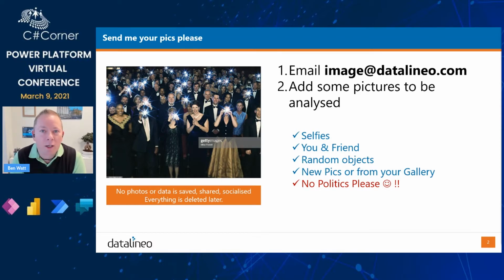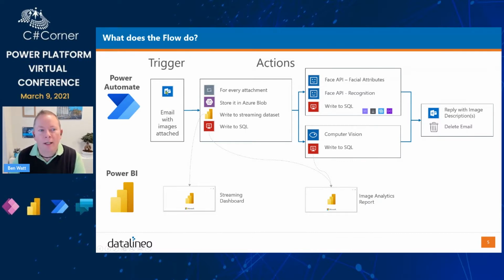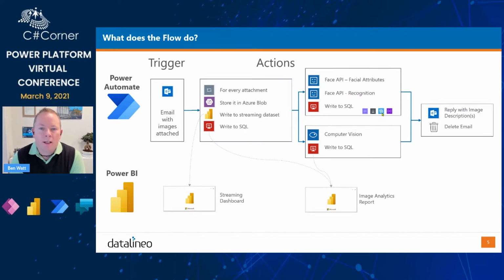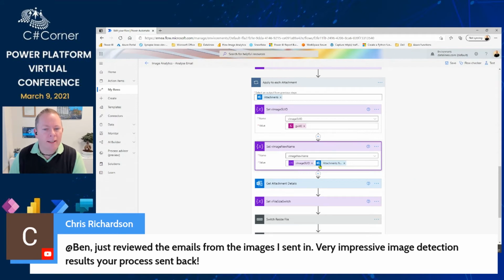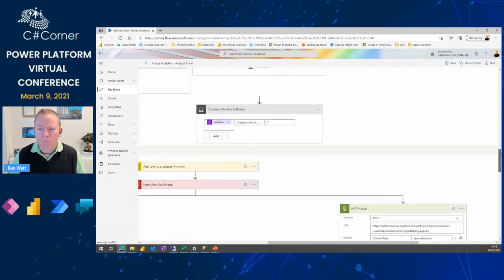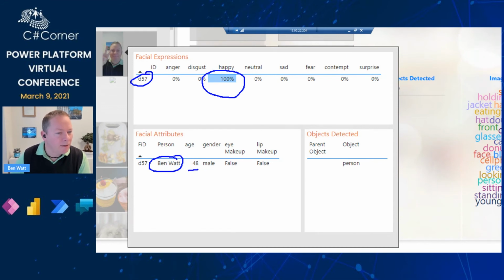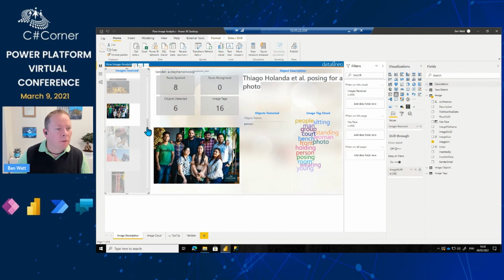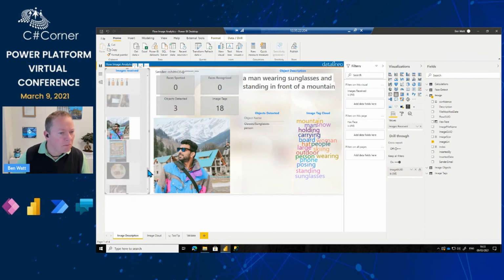Power Automate your way to Cognitive Services and Power BI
This session is suited to those new or getting started with Power Automate. We will walk through a Power Automate driven solution to capture images from an email inbox, apply multiple Cognitive Services algorithms and analyse the output in a Power BI report.

We will walk through a Flow, covering Loops, Conditions, Variables, 3rd Party actions, API calls & more.

With the data captured by the Flow, we'll do some analysis in Power BI

About Speaker:
Ben is Managing Director of Datalineo and is a Microsoft Data Platform MVP, specialising in Power BI.